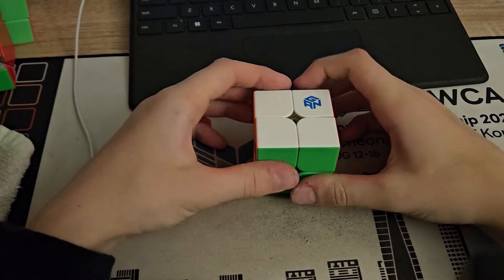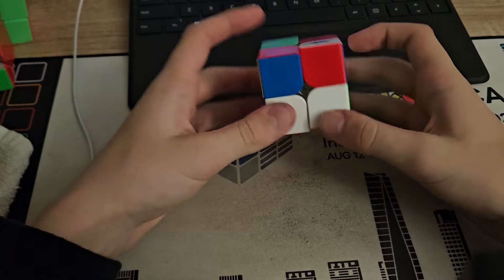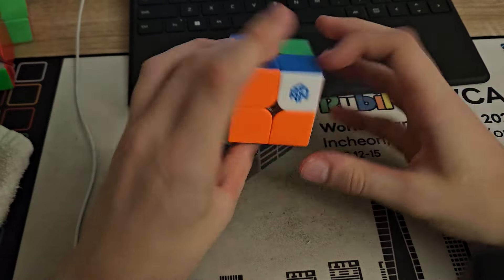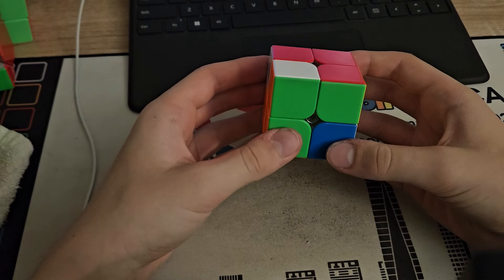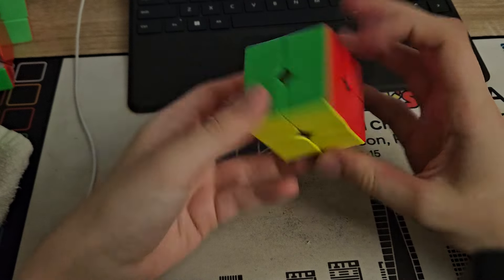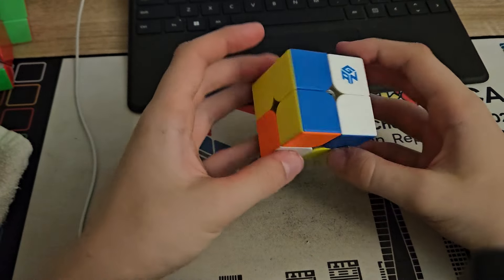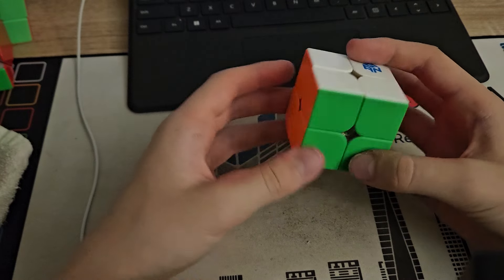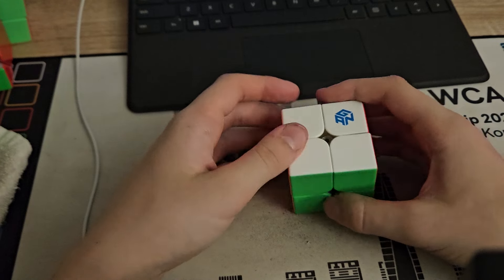1.03 PB 2X2 AO5 RECON RAHHHHH 🔥🔥🔥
Time List:
1. 1.09   F2 R2 F' R F' R' F2 R2 F2
2. 1.02   U R' U2 F R F' U R2 U'
3. 0.99   R' U R U' F2 R2 U R' F' U'
4. (2.14)   F U2 R2 U' R U2 R' U R'
5. (0.91)   F U R F U2 F R2 F2 R'